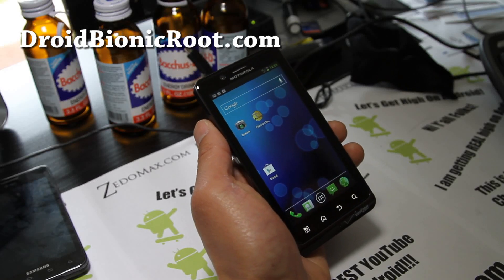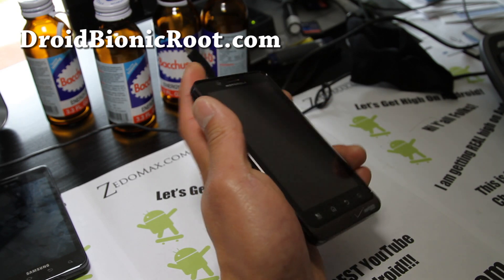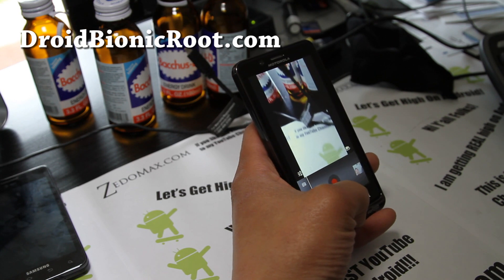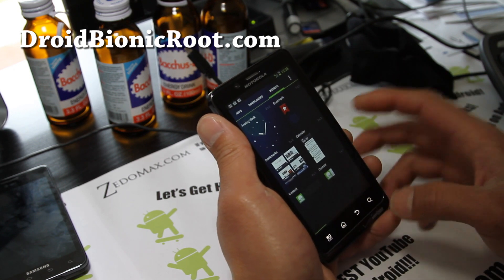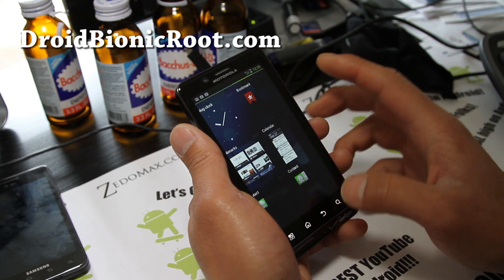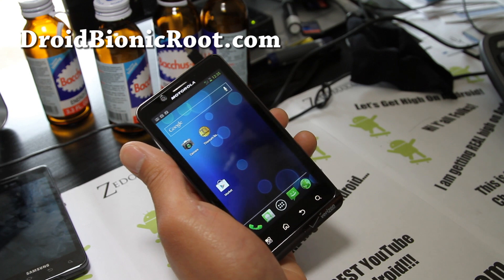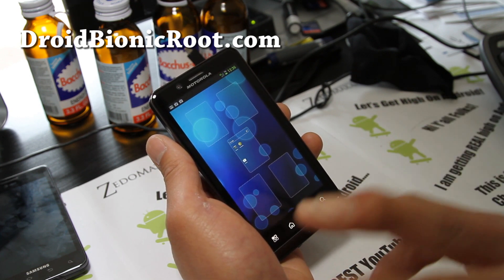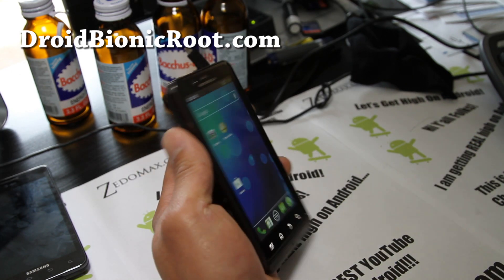ICS ROM for Rooted Droid Bionic! [SpearmintGum Gummy Kang]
Here's a quick overview of SpearmintGum ICS ROM for Rooted Bionic users!

Everything works except video recording, video camera (photo) works.

Pretty solid ICS ROM (considering no official ICS out yet), can be used as daily driver.

Want to stay updated on Droid Bionic rooting, ROMs, tips, and more?

Droid Bionic Reference:

Note: For new ROMs, you will need a rooted Droid Bionic and Safestrap/ClockworkMod Recovery installed!

PLEASE See Droid Bionic root Guide FIRST if you are new to all this: